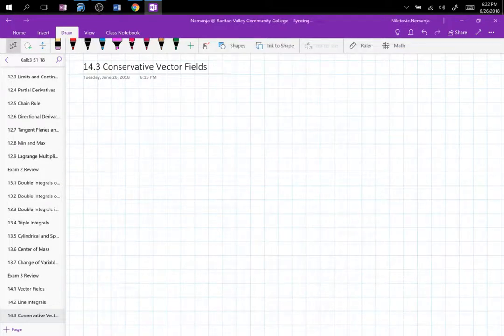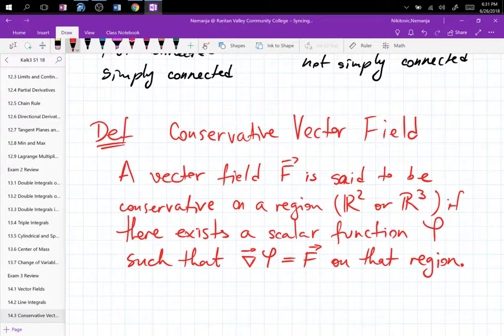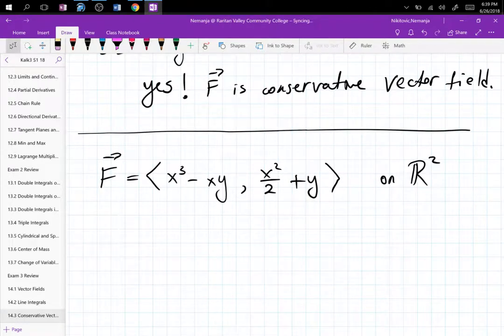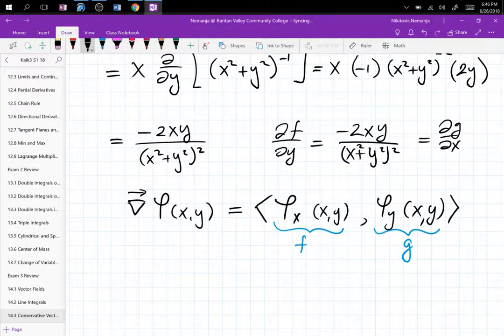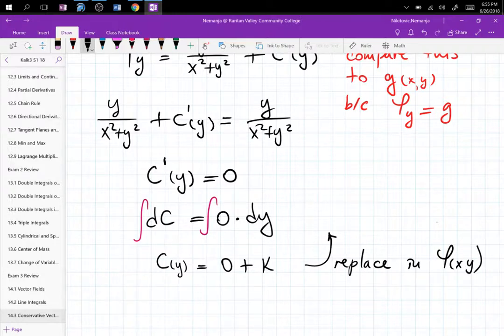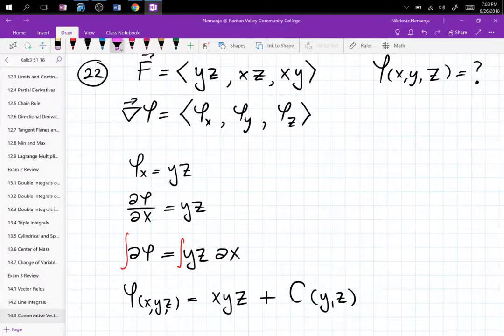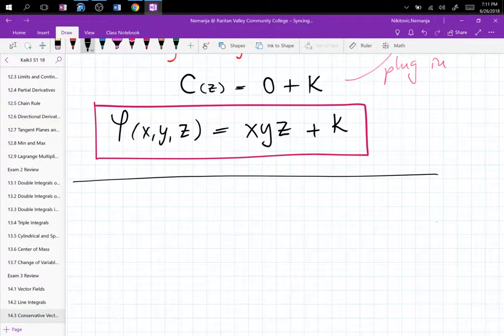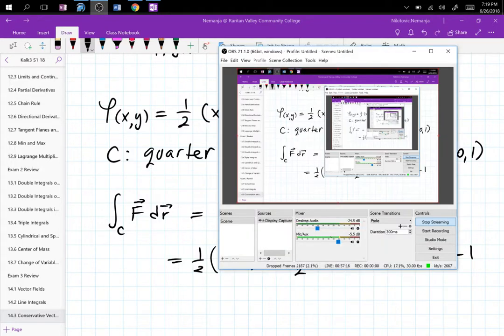Nemanja Nikitovic Live Stream (Calculus3 14.3 Conservative Vector Fields)